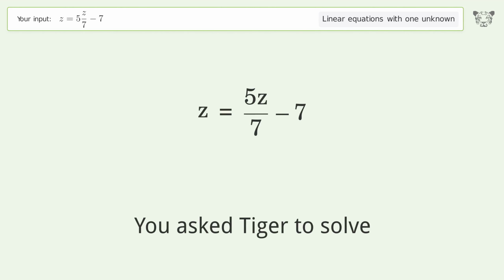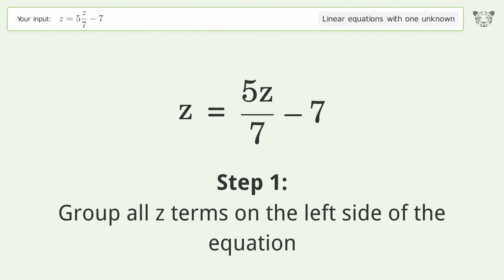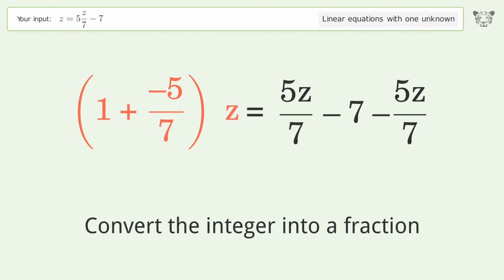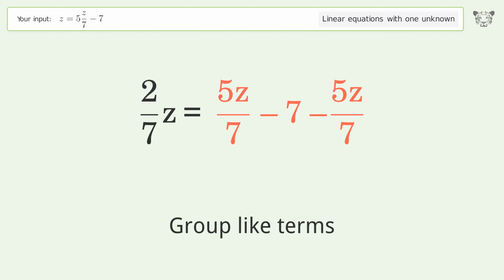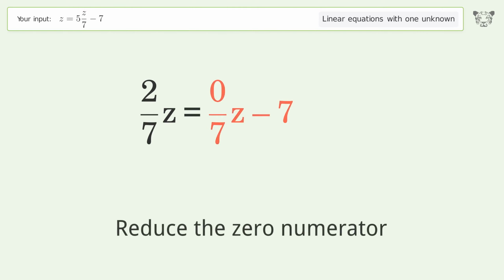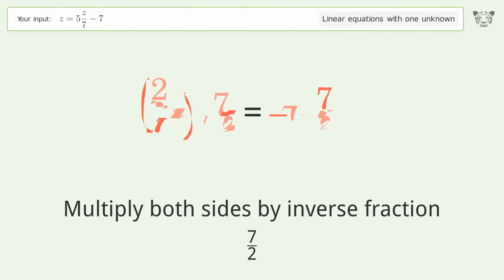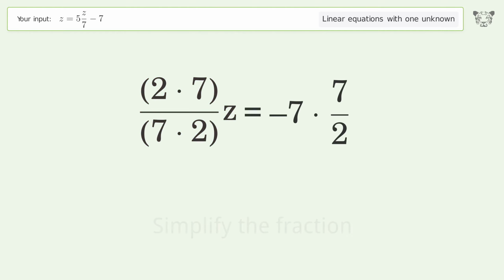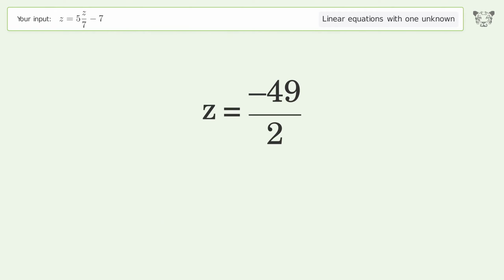Linear equation with one unknown: Solve z=5z/7-7 step-by-step solution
Solving z=5z/7-7 using the linear equation with one unknown solver

for a step-by-step and more tips and tricks for dealing with linear equations with one unknown.